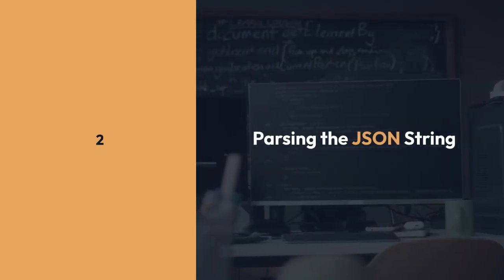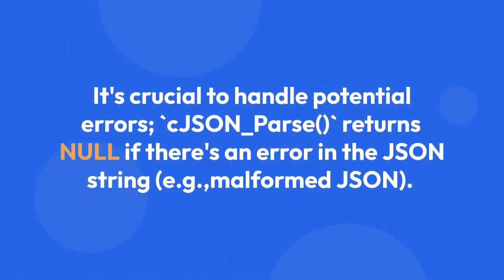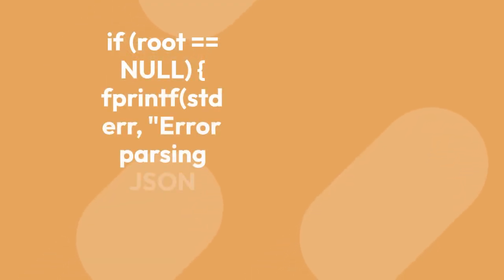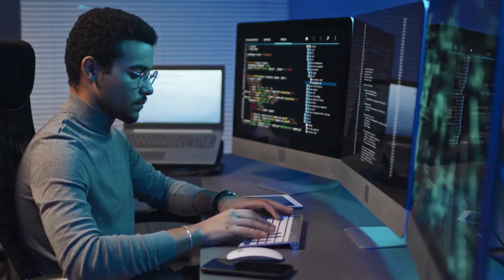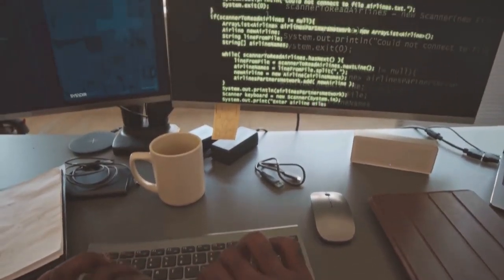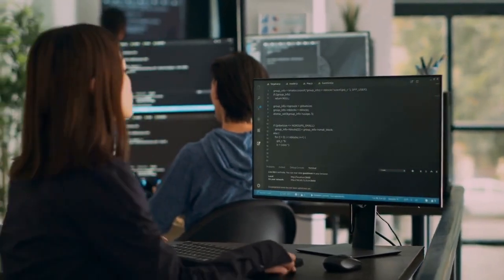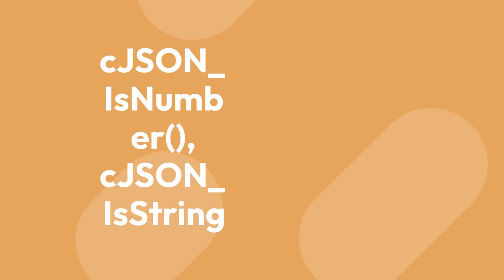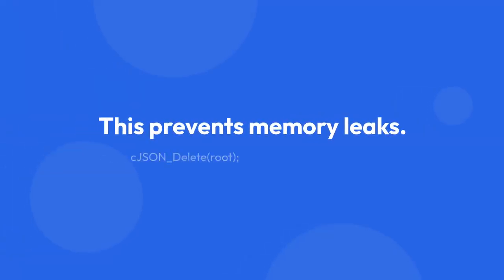How to Convert JSON String to Object in C?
In this tutorial, you will learn how to convert a JSON string to an object in C#. We will walk you through the process step by step, showing you how to deserialize the JSON string and map it to a C# object using the Newtonsoft.Json library. By the end of this video, you will have a clear understanding of how to work with JSON data in your C# applications.